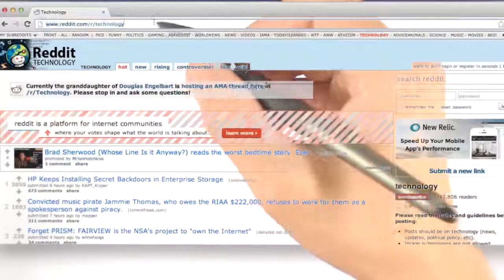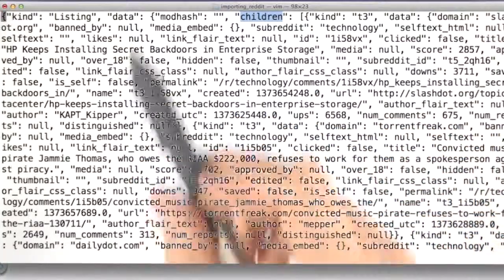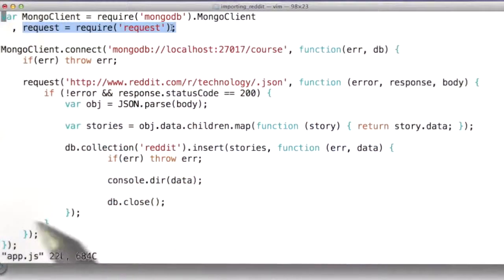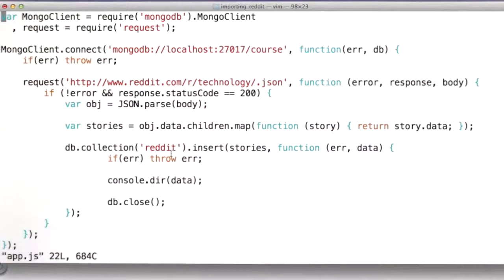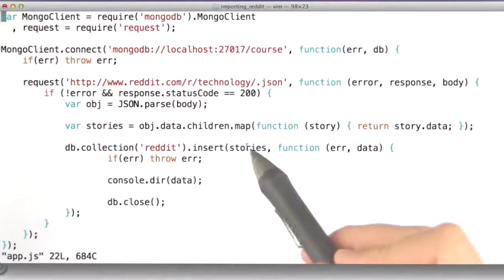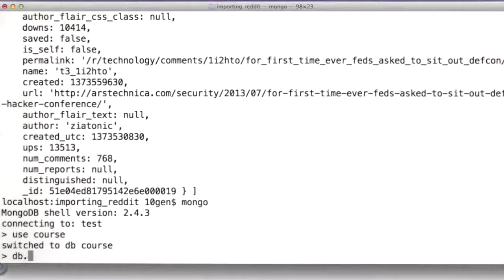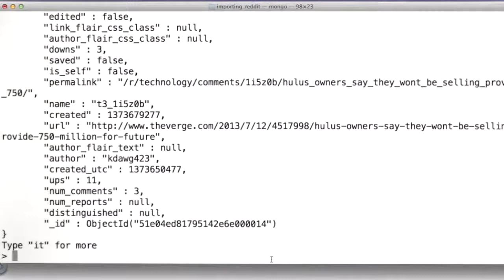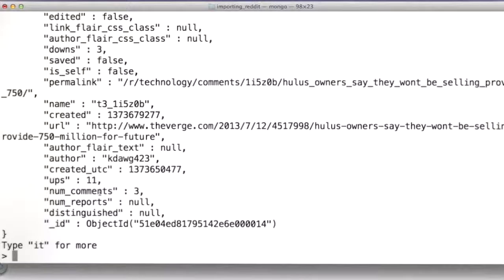29 Importing Reddit